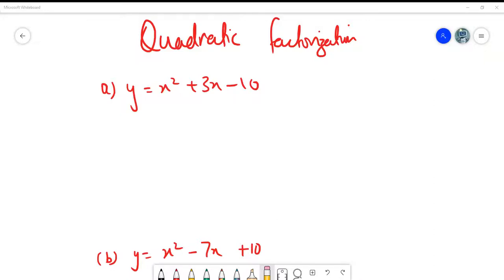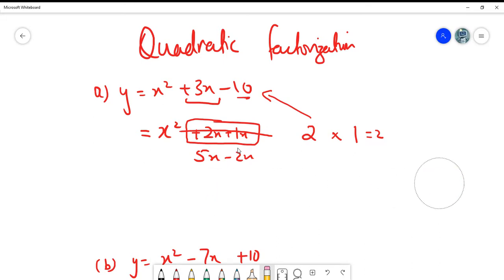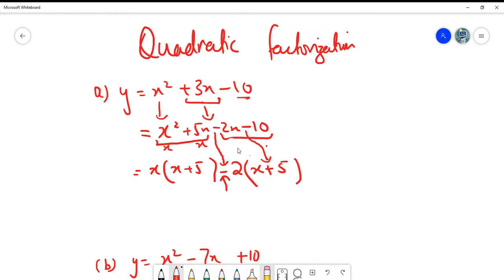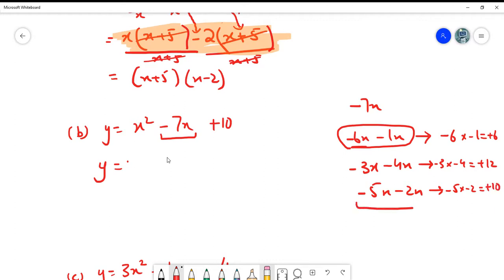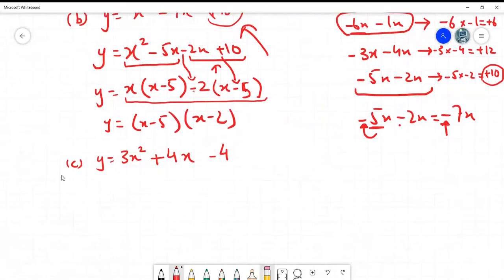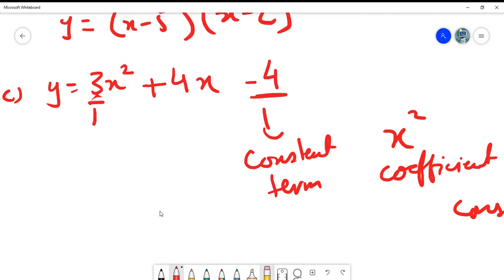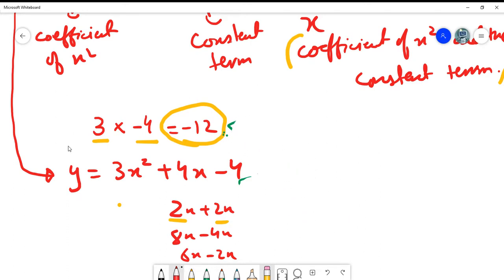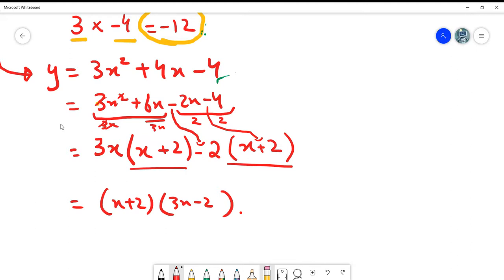Factorization of Quadratics Equations Made Simple | Easy Way to factorize Quadratics : Part 2